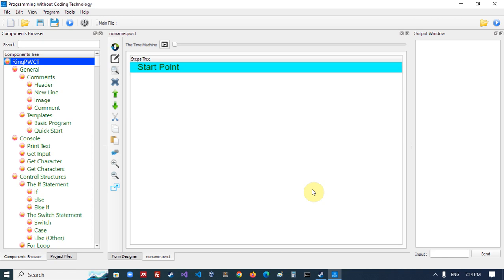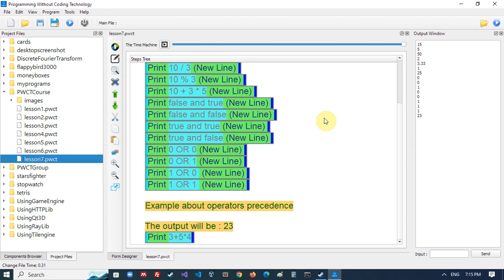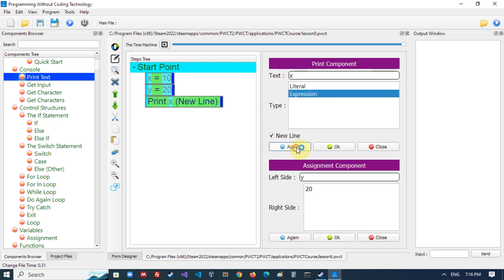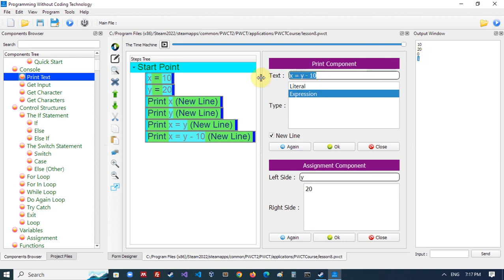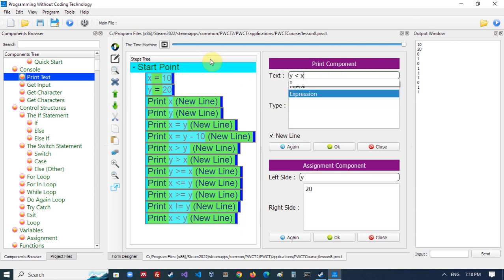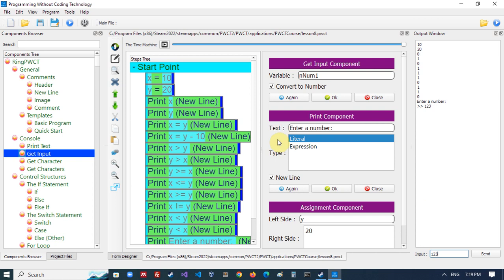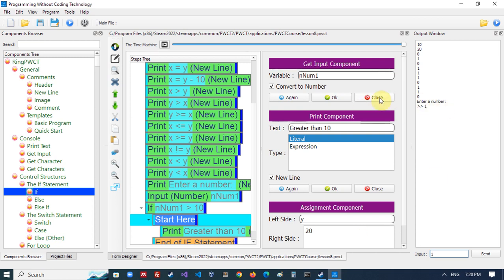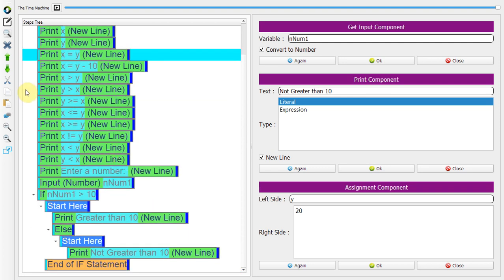Introduction to PWCT2 (8)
Contents:
1 - Relational operators
2 - IF Statement
3 - Using Else

Tools:
1 - Programming Without Coding Technology 2.0
2 - Ring programming language